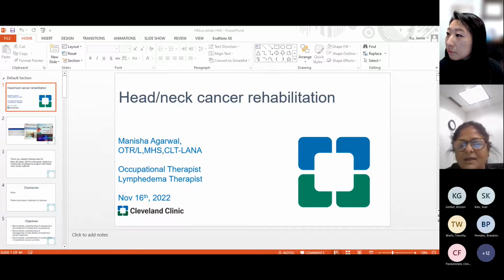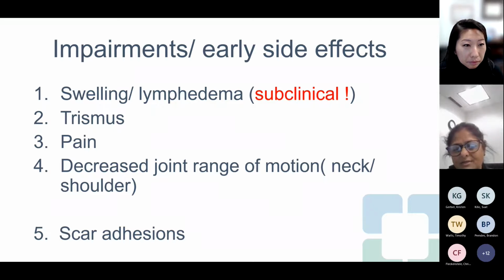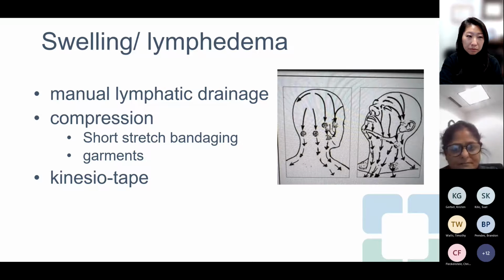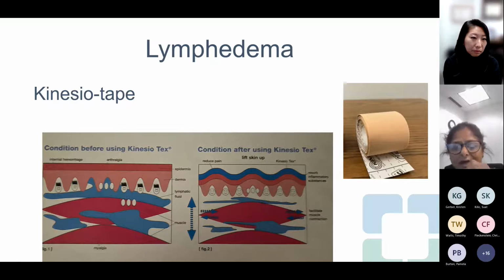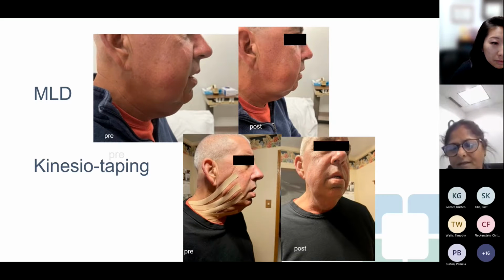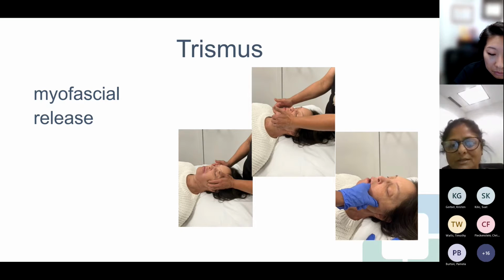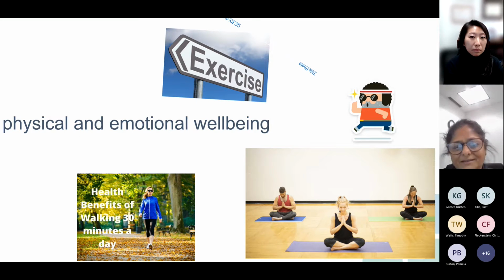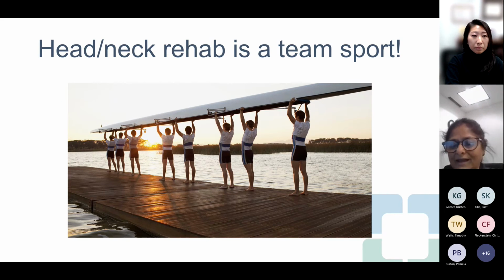Head and Neck Cancer Rehabilitation and Lymphedema Therapy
Manisha Agarwal, OTR/L, MHS, CLT-LANA presents on the multidisciplinary treatment of head and neck lymphedema.

Chapters:
0:00 Introduction and Objectives
4:00 Patient Assessments
12:50 Lymphedema Treatment
22:05 Patient Examples
31:00 Trismus Treatments
39:25 Internal Lymphedema and Conclusions
44:35 Q&A

Manisha is an occupational and lymphedema therapist at Cleveland Clinic.

Moderated by Jamie Ku, MD, Director of the Head and Neck Robotic Surgery Program at Cleveland Clinic.